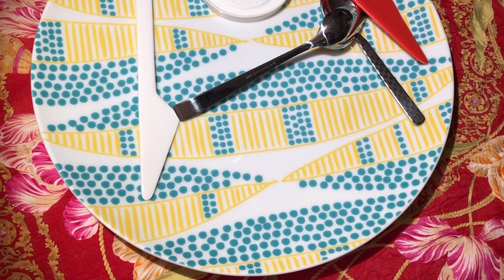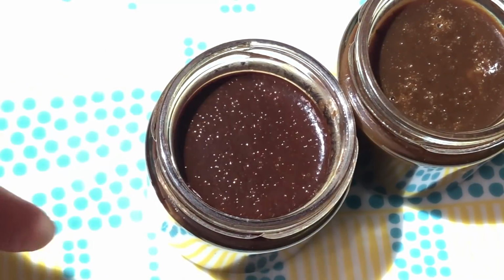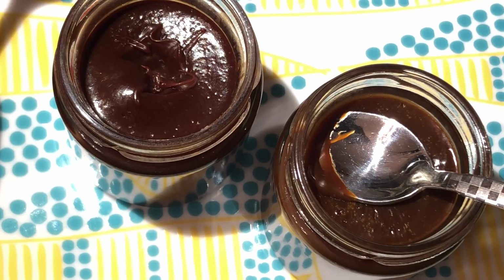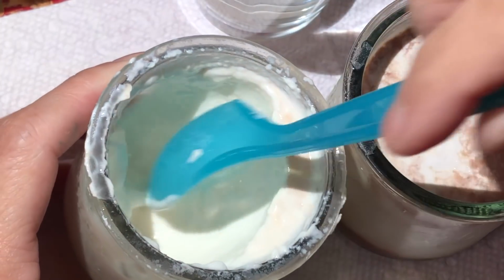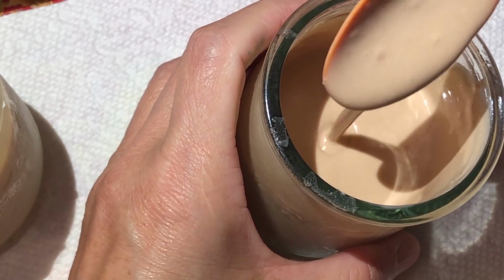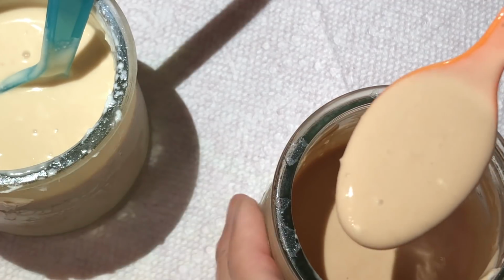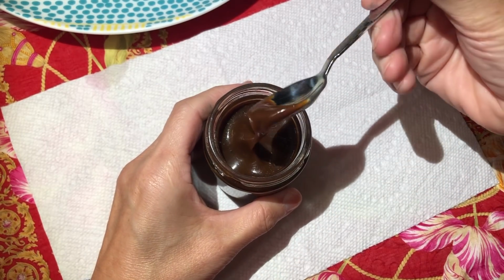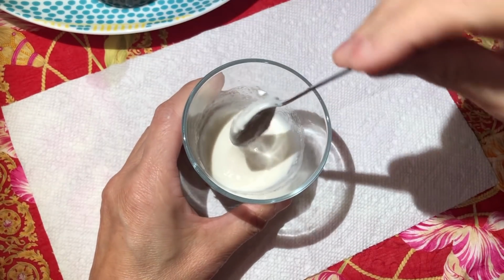Chocolate vs coffee caramel asmr, sound edited